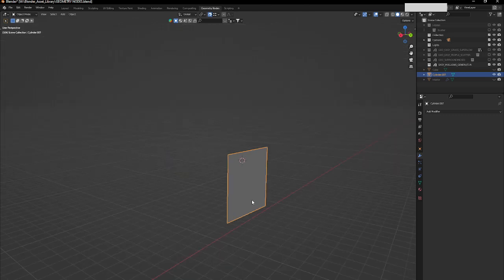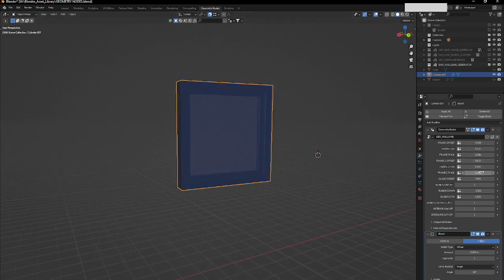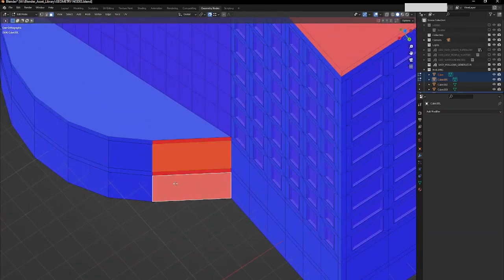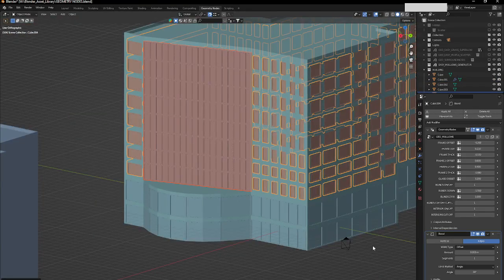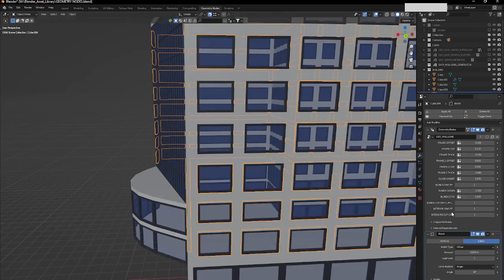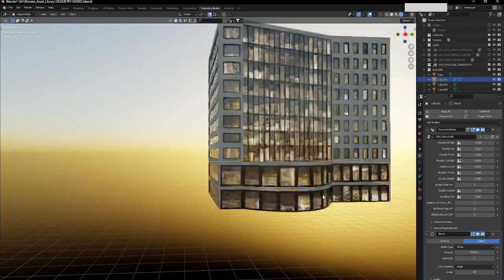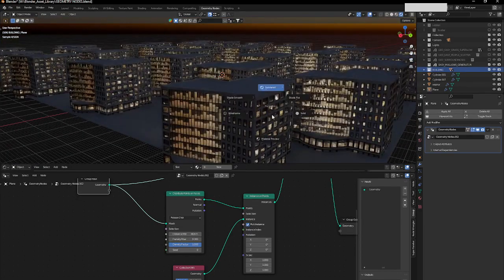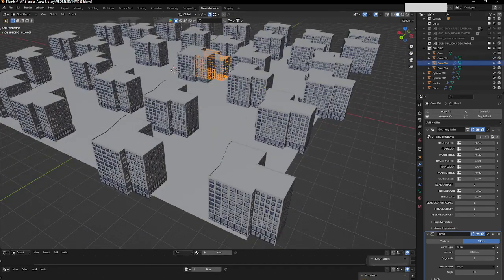Easy Mullions Generator for Blender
This is a demonstration of a Geometry Nodes tool I am creating for Blender. Still in development but I hope will help us to EASILY create mullions and glass panels for quick modelling.